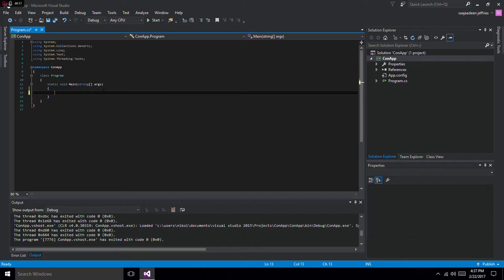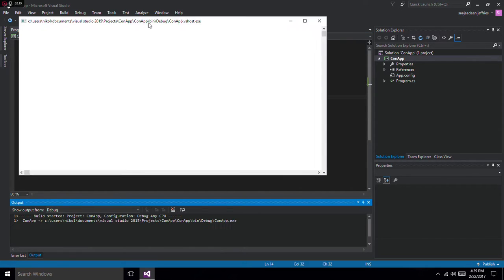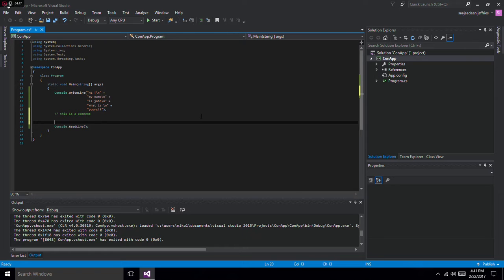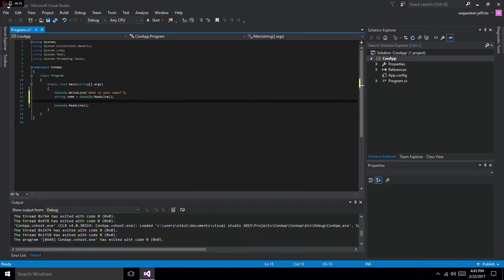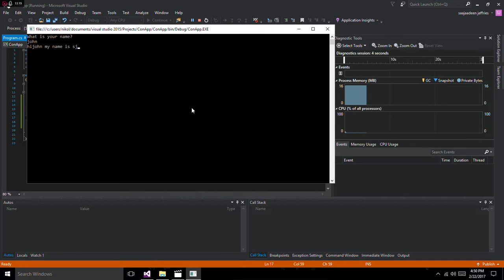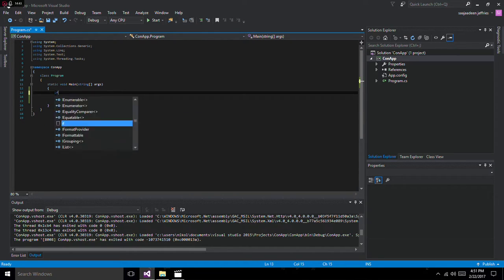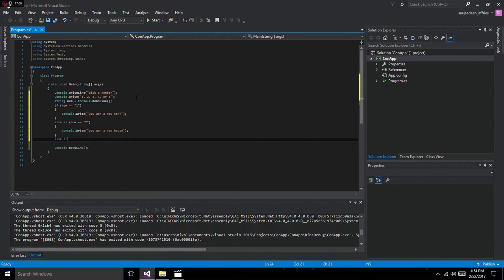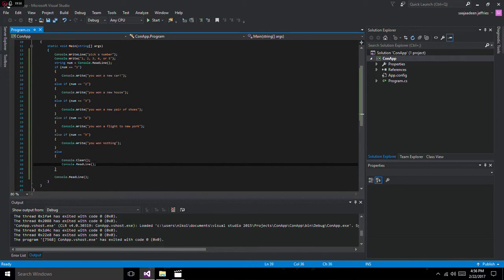C# TUTORIAL PART 1/5 (CODING LESSON)